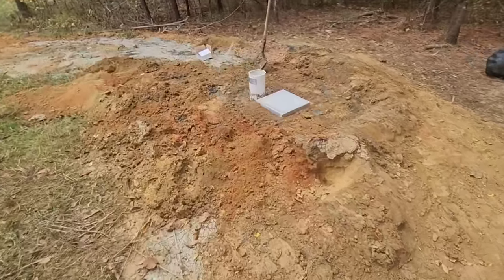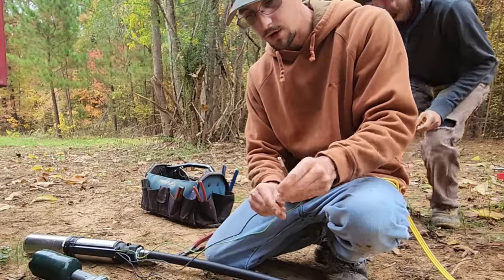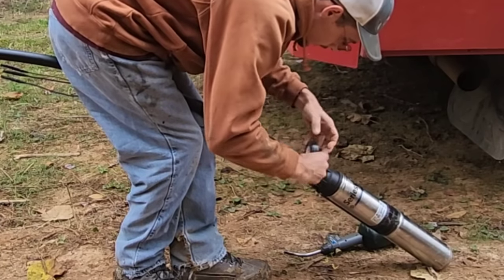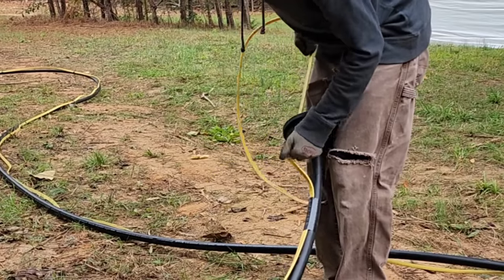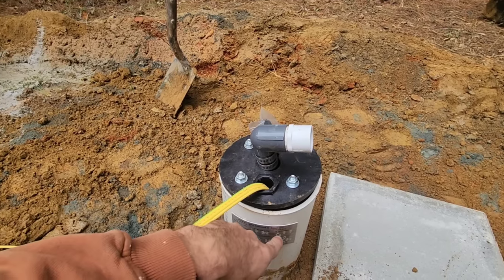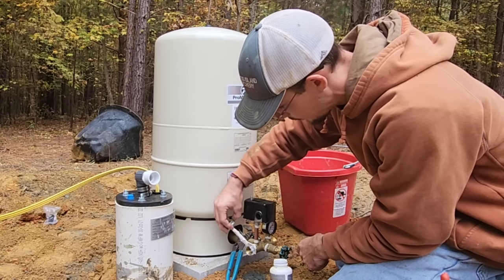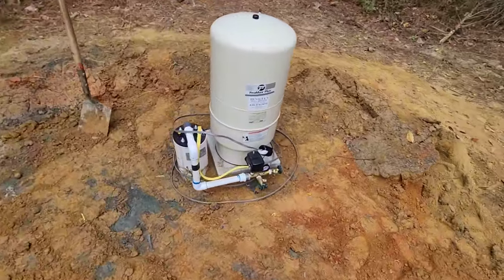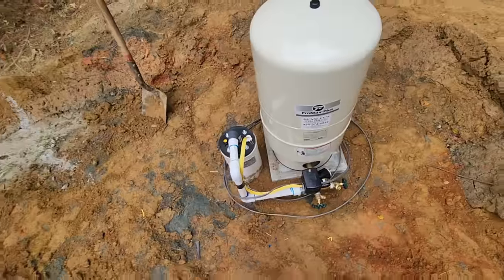Submersible Shallow Well Pump Install. To be Run by Generator for Camper Hook up.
Links to Common Well System Products

20 Gallon Bladder Tank

40/60 Pressure Switch

Brass Tank T Manifold Kit

1/2 Hp 240v Pump 150ft Max Pumping Depth
Rubber Tape for Wire

Wire Splice Kit

In this video I installed a Shallow Submersible Well Pump to be used for a camper & run off of a generator.

Best Water Well Plumber on YouTube!!!

Song: Pioneers
Soure: Audionautix.com